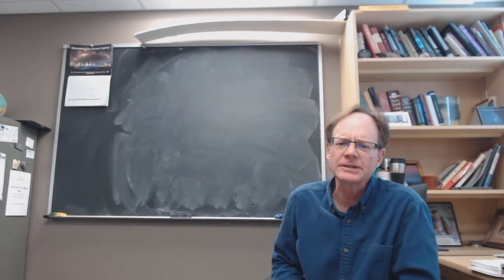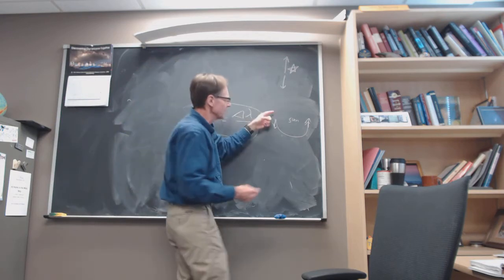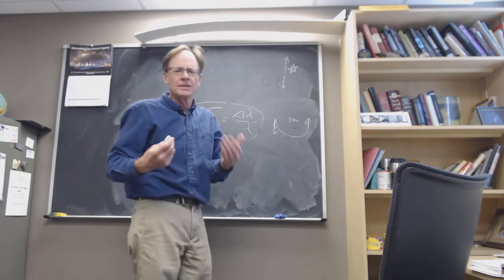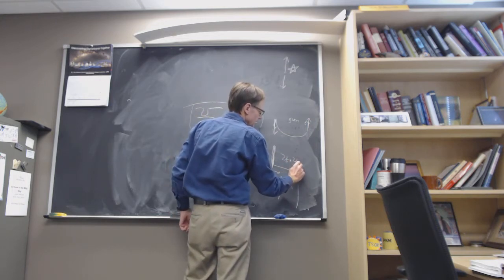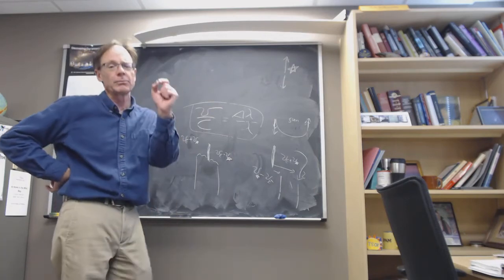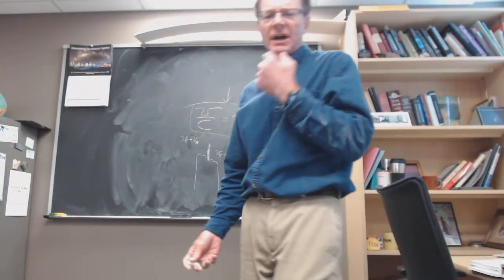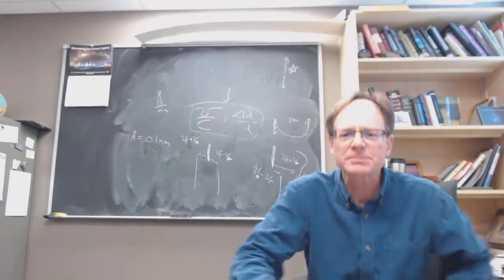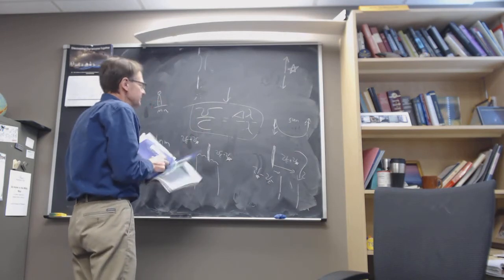Lab Intro for week of October 26, Part 2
Introduction to Exercise 19 from Contemporary Activities in Astronomy by Hoff and Wilkerson.